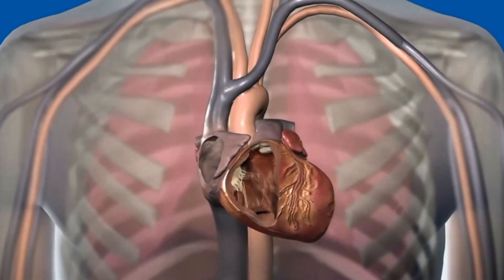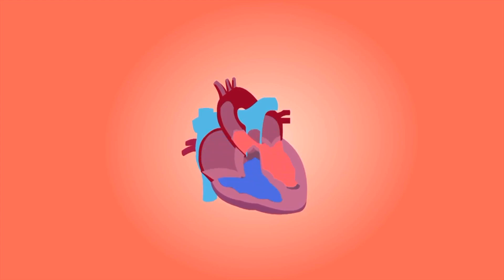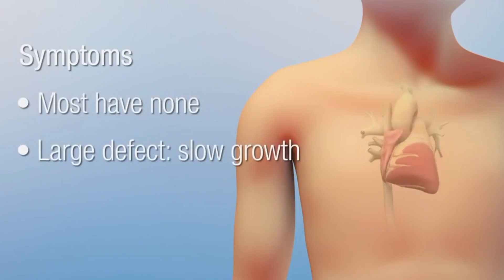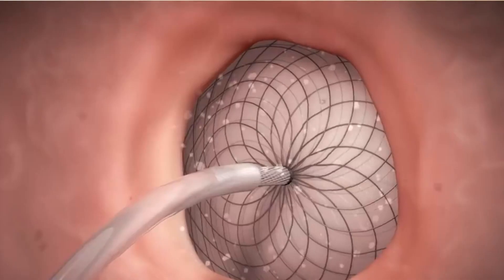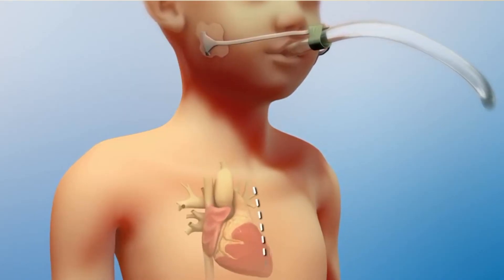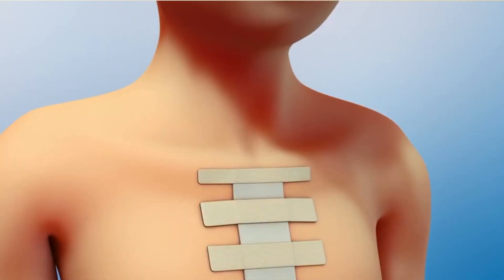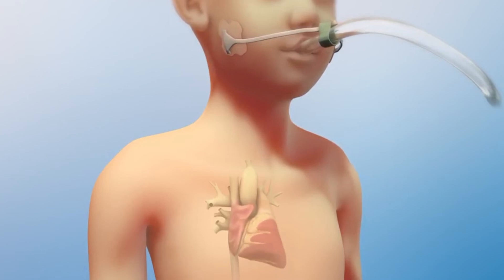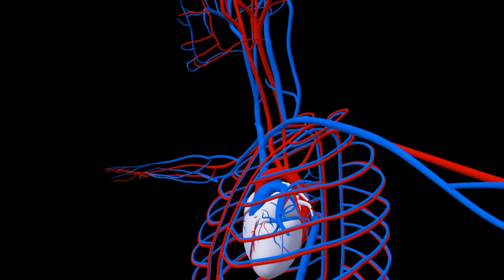Tenwek Hospital | Cardiology 101 with Dr. Violet Otoki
Heart conditions have increasingly become one of Kenya's top risky health issues. Dr. Violet unpacks some of the conditions related to the heart and how this can be treated or managed.